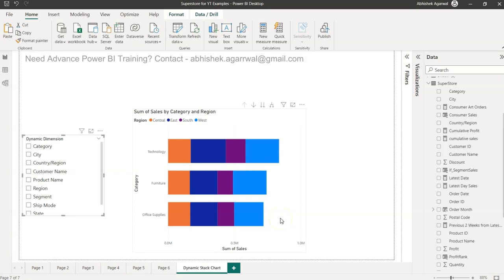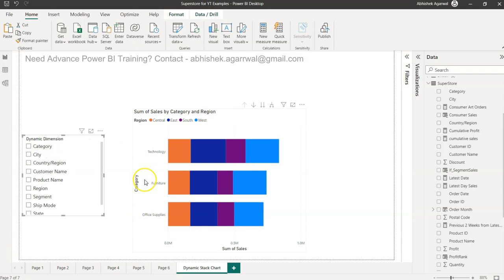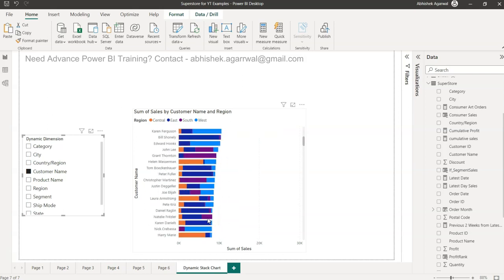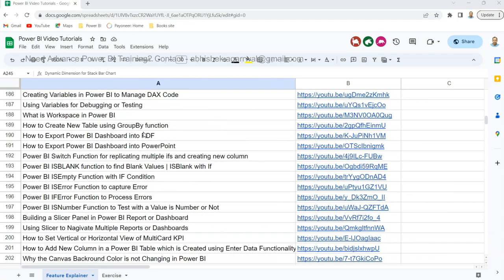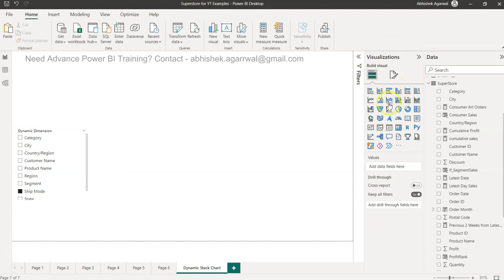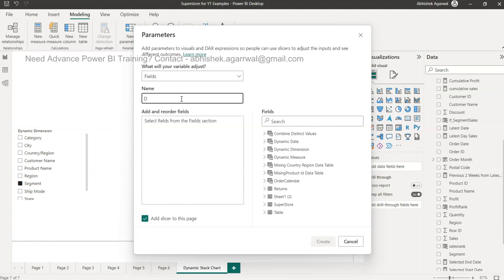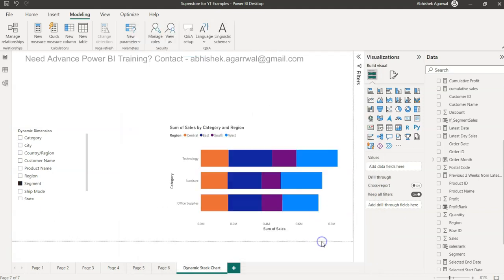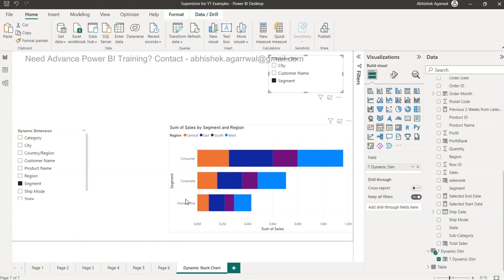Power BI Dynamic Y Axis for Stack Bar Chart | Slicer to change the dimension of the chart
Power BI advance tutorial for creating dynamic dimension on y axis of stack bar chart where with the help of slicer you can change the dimension of chart dynamically